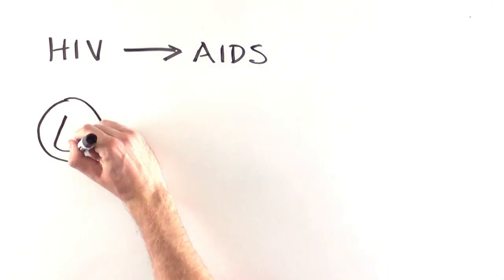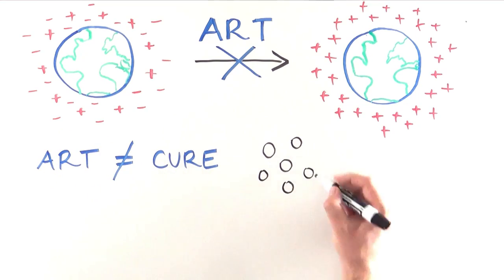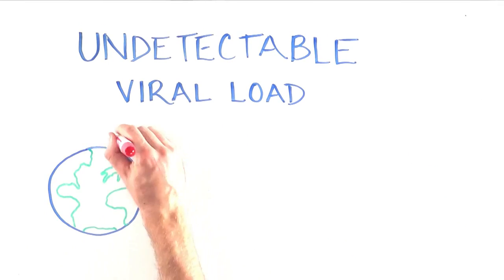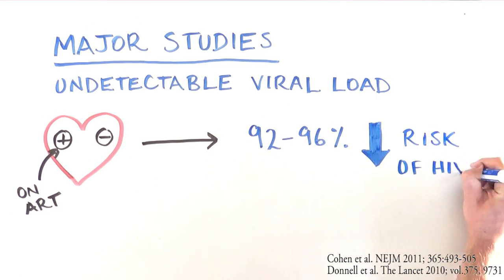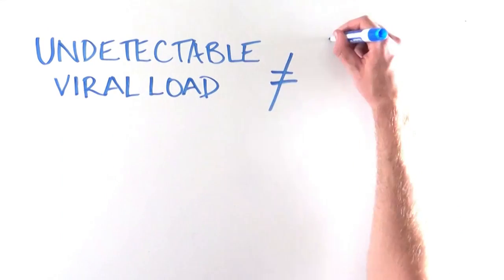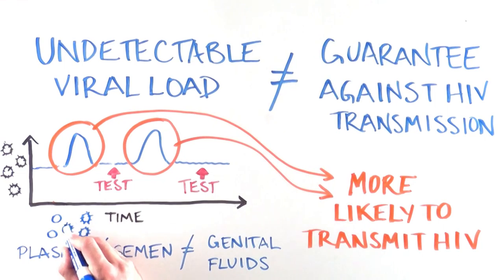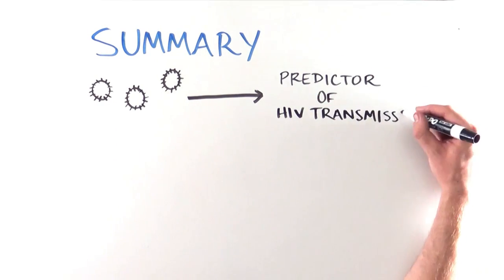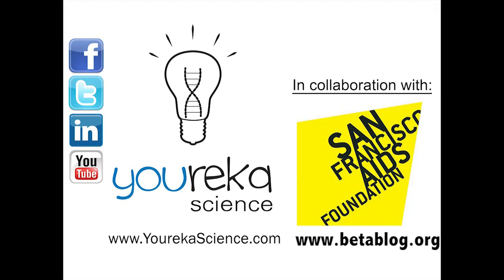HIV/AIDS: How Everyone Benefits From Undetectable Viral Load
Suppressing the HIV virus to "undetectable" levels has long played a key role in maintaining the health of people with HIV—and recent research shows it can also dramatically cut HIV transmission risk, with implications for individuals, couples, and populations.

Find out how and get the facts in this video.

This video was produced in collaboration with Beta Blog at the San Francisco AIDS Foundation